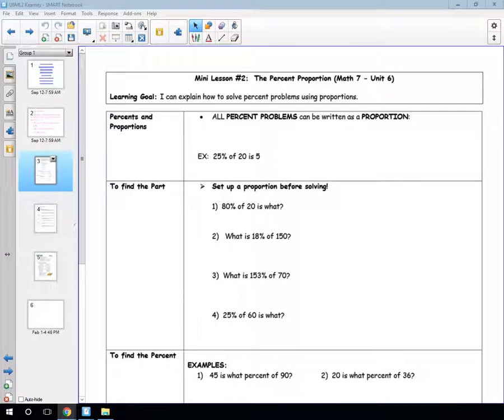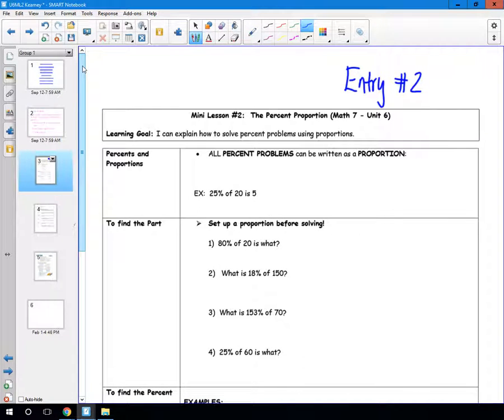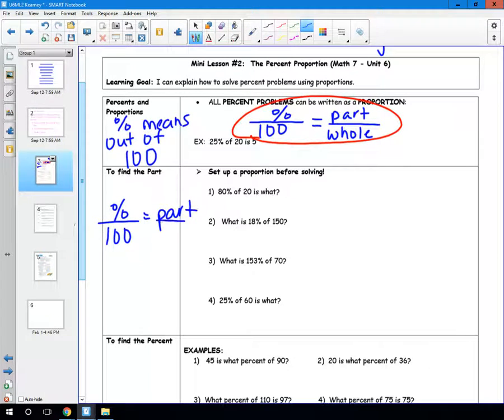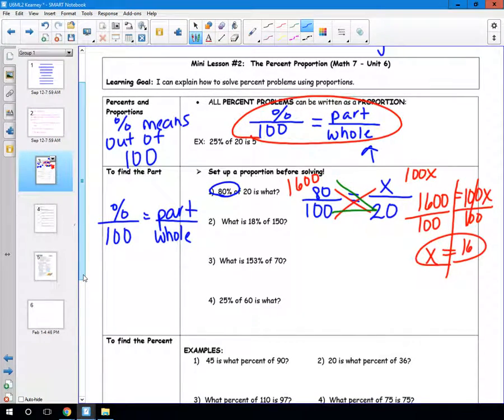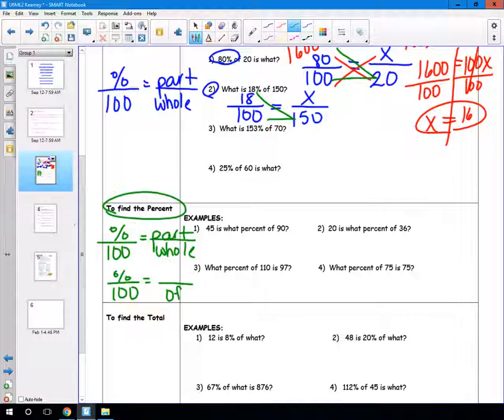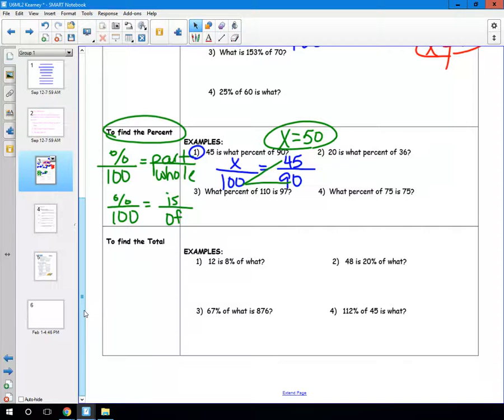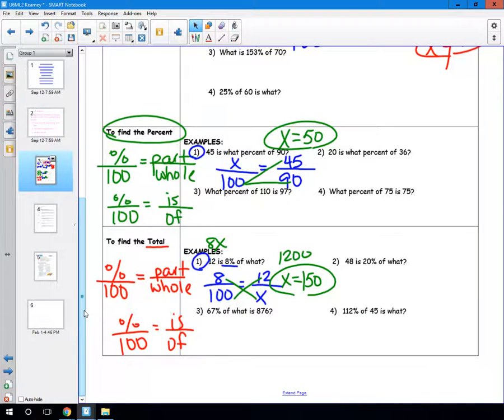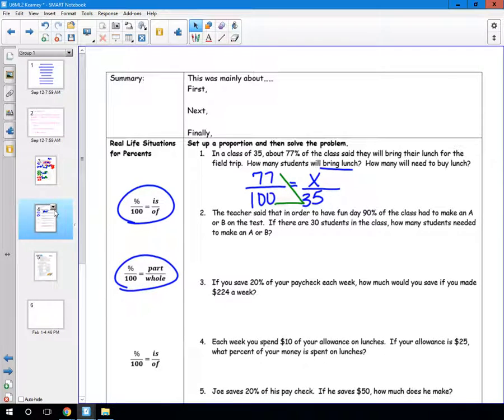U4ML2 Percent Proportion 2017